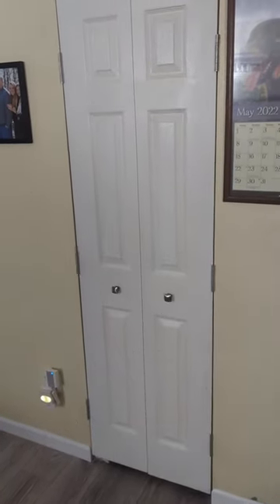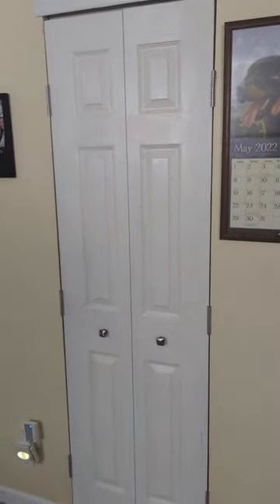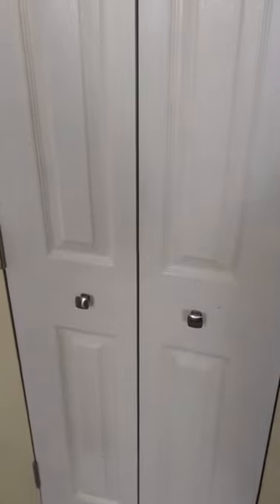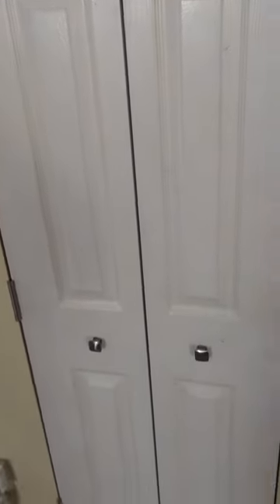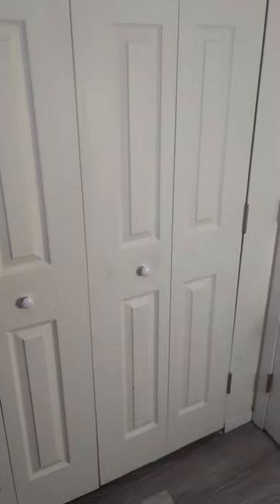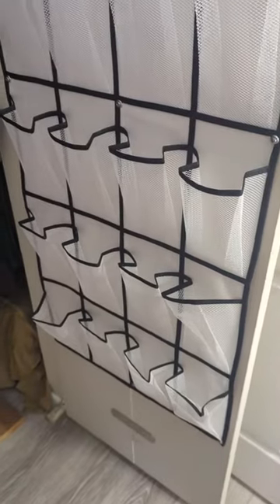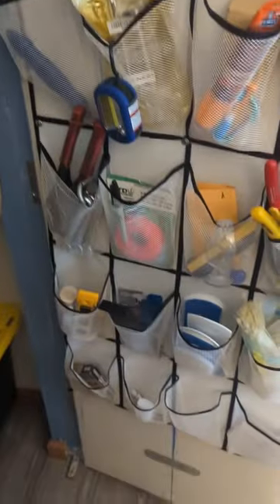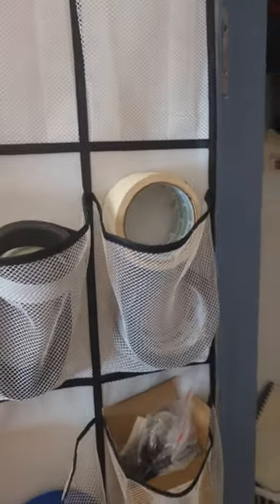Turn bifold doors into French doors!